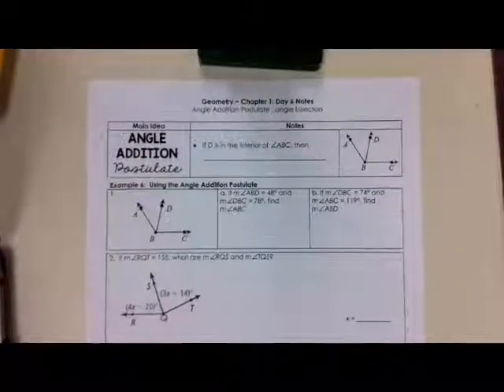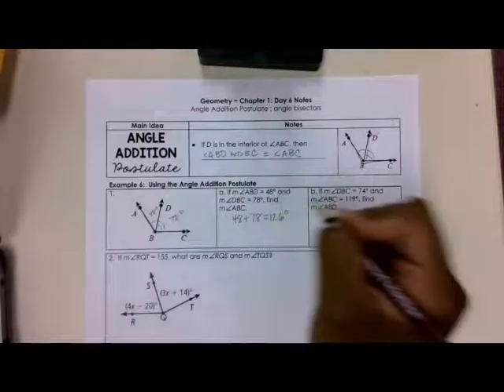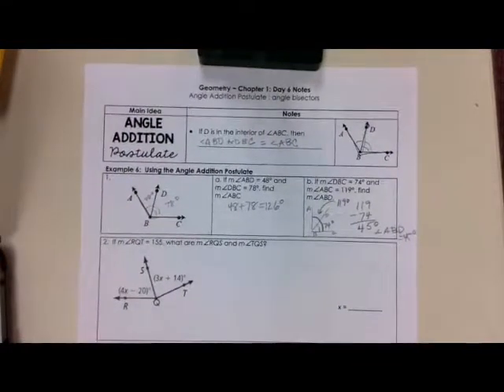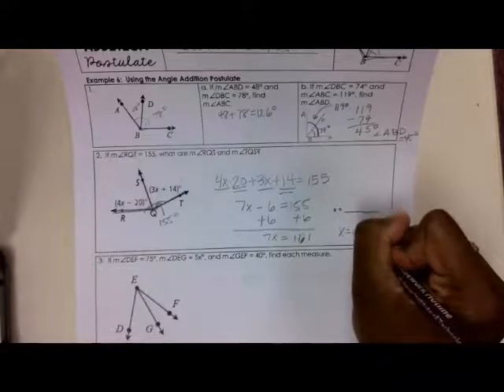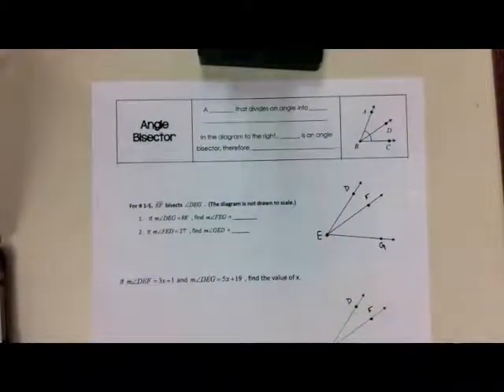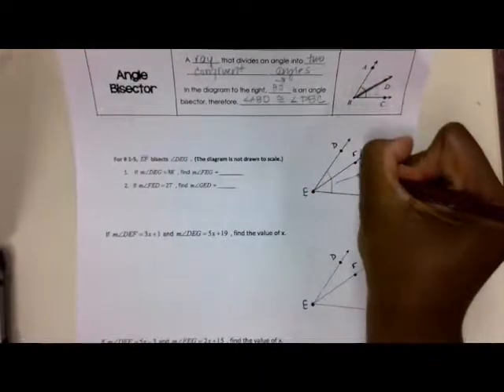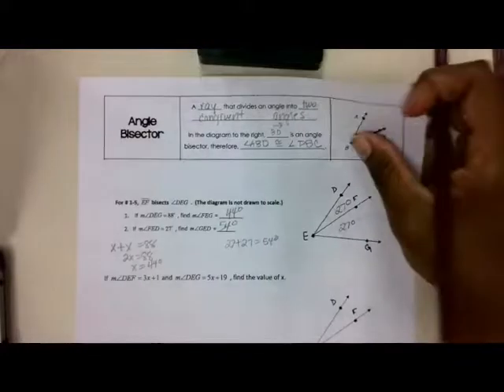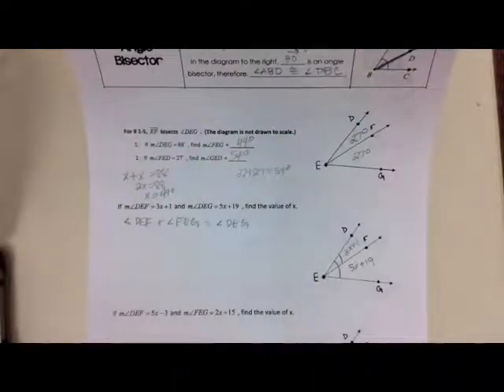Chapter 1 Day 6